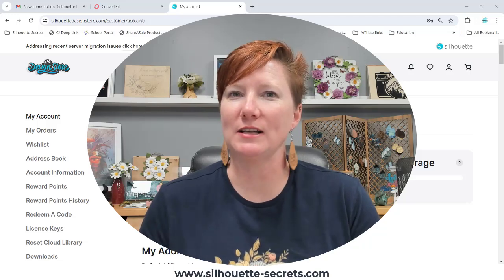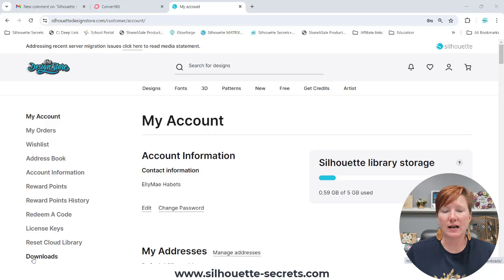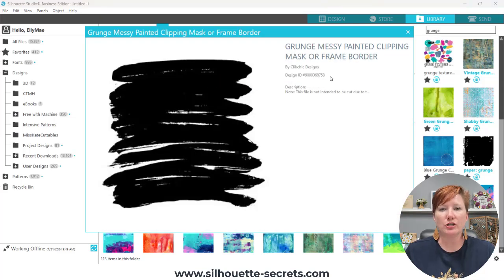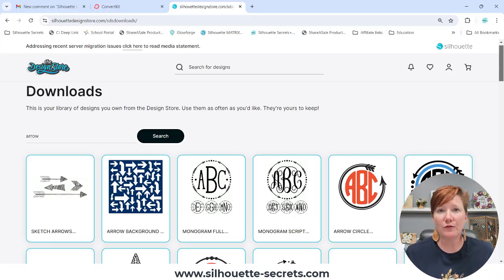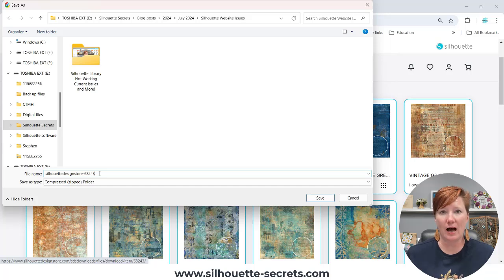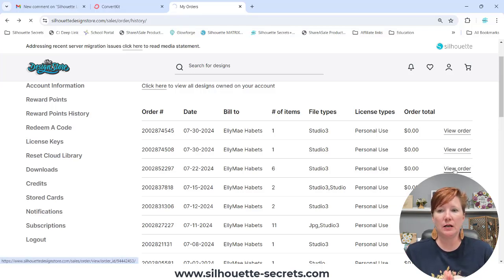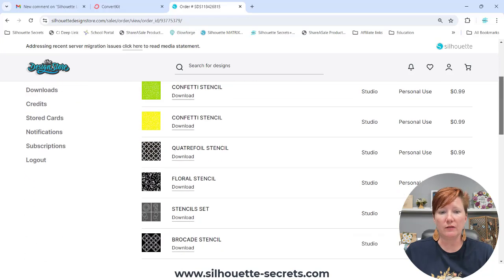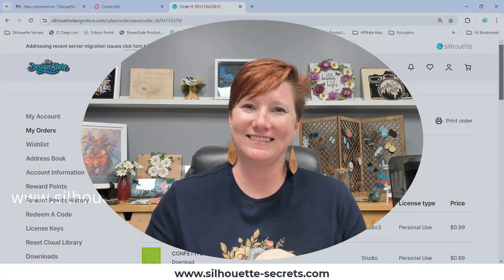Silhouette Website Updates - Direct Download Options & NEW!!! Search Downloads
Silhouette website updates - direct download options & NEW!!! Search option in downloads. I am also sharing a bit of information on why files are acting odd and not showing up in searches and more!!!

📌 If you have Account issues, such as cannot log in, cannot reset your password, etc. - contact Silhouette Support - they are the only ones that can access your account.
Be as detailed as you can in your request and provide photos so they will hopefully understand what your specific issue is.
📌If you need your files from your library or your user designs and your library was at one time synced to the computer you are using - you can try this
Read and follow the instructions.
DO NOT import the files back into the library.
📌 If you encounter a website error or under construction message on the Silhouette Design Store or Silhouette America website, everyone is probably encountering the same thing.
Test it by accessing on another device or web browser. If you get the same thing, it's down. It has been working and off and when it's down, it's down for all.
📌 Learn to design in the Silhouette Studio software to create your own files and save those outside the Silhouette software.